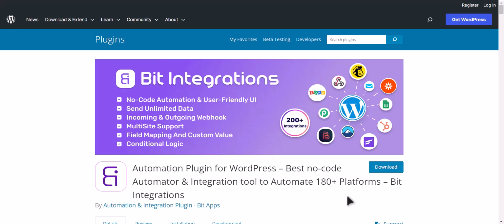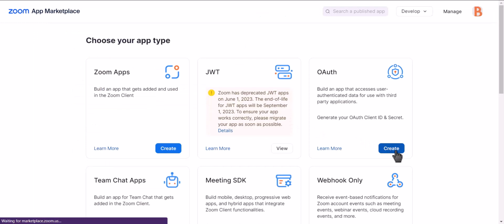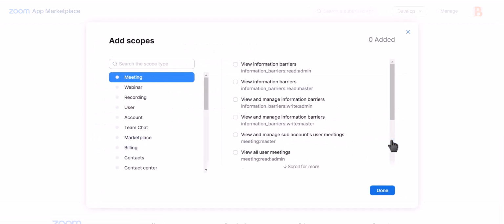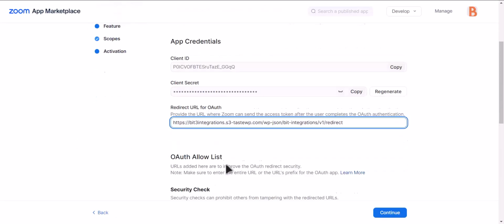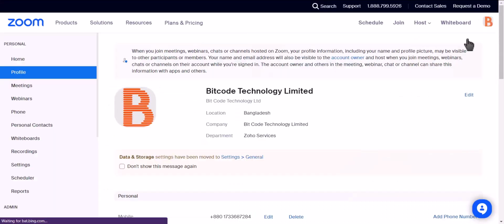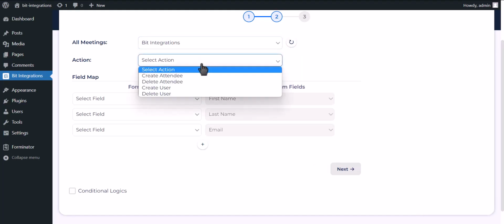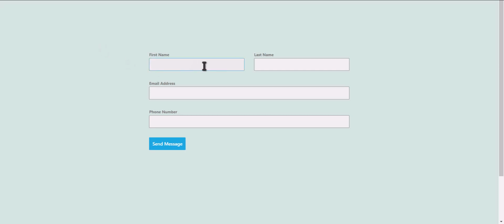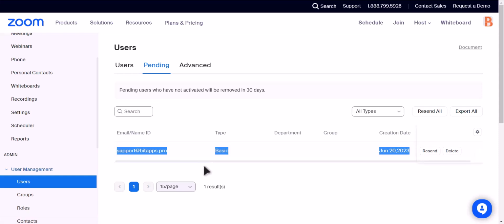Integrating Piotnet Forms with Zoom | Step-by-Step Tutorial | Bit Integrations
📽️ Elevate your virtual meetings with the power of integration! Our latest tutorial demonstrates how to seamlessly integrate Piotnet Forms with Zoom Meetings using the Bit Integrations WordPress plugin. Discover how to create a streamlined and engaging virtual meeting experience that will captivate your audience.

🚀 Step into the world of Piotnet Forms and Zoom Meetings integration with our comprehensive tutorial. Uncover the magic of the Bit Integrations plugin, enabling you to effortlessly connect Piotnet Forms and Zoom for enhanced collaboration and interaction.

Key highlights of this tutorial:
✅ In-depth walkthrough on integrating Piotnet Forms with Zoom Meetings using the Bit Integrations plugin.
✅ Unleash the potential of integration to optimize your virtual meetings with Piotnet Forms and Zoom, ensuring a seamless video conferencing experience.
✅ Learn how to harness the combined power of Piotnet Forms and Zoom Meetings to make your virtual meetings more efficient and impactful.